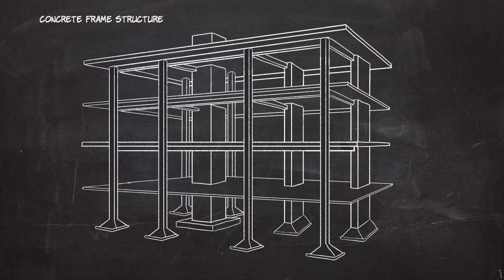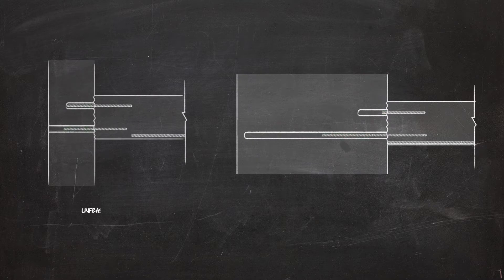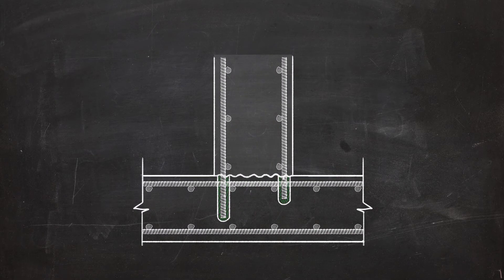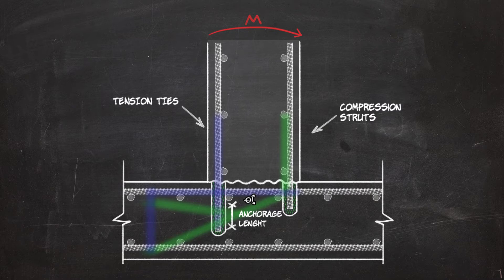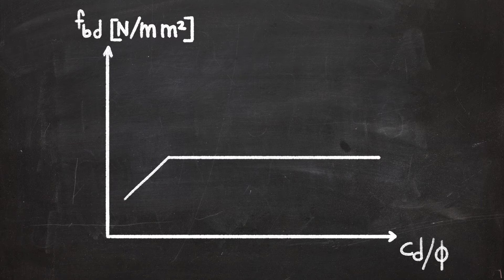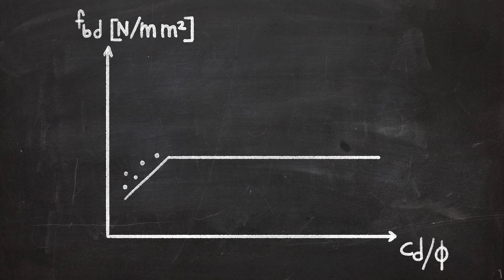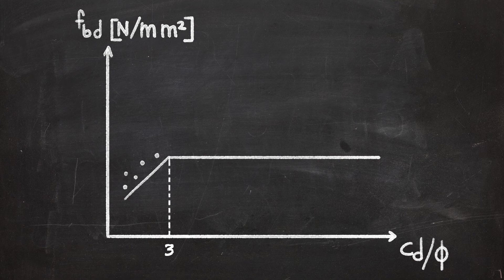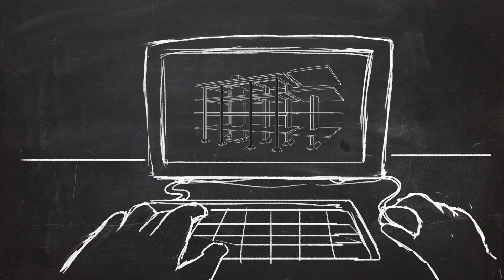Review of Hilti's post-installed rebar solutions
Hilti’s advanced and unique design solutions allows you to solve structural design challenges you as an engineer might be facing. Did you ever have to design post-installed rebar for a retaining wall where the starter bars were left out or in the wrong position and the bending moment was just too big? If you need more information